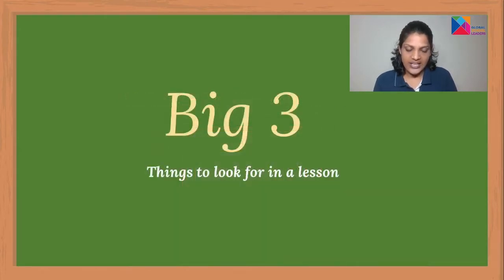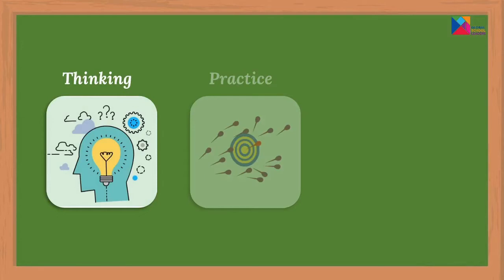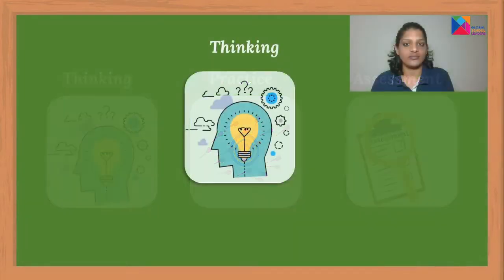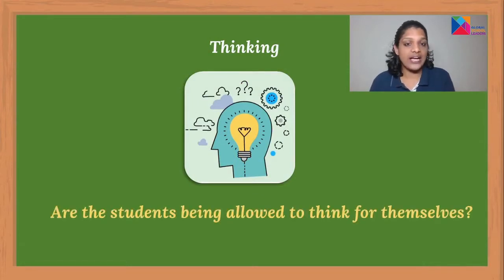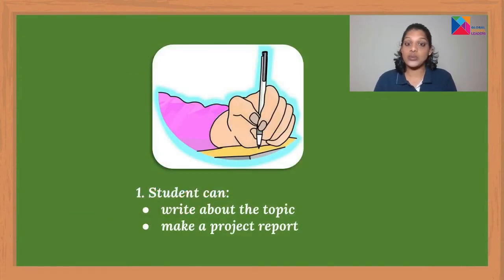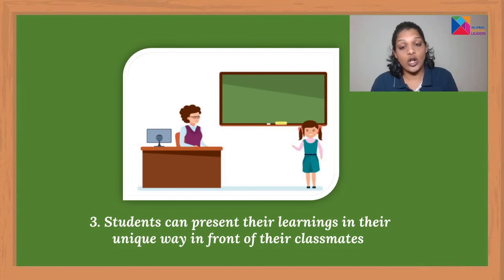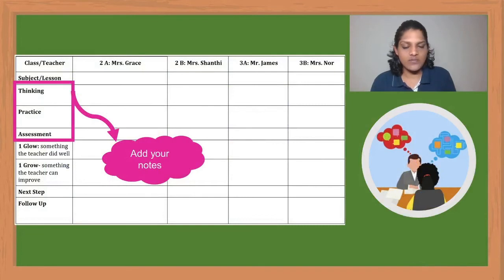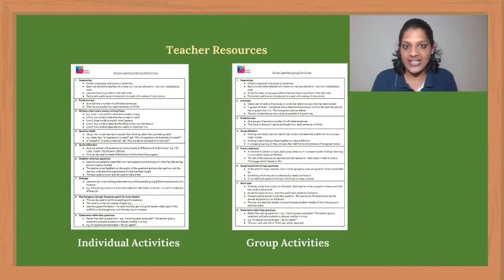M2_5. Practice Video - 2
Thank you for engaging with these videos in our Teaching and Learning series. We hope you found it helpful to learn about active learning and how to identify it during classroom observations.

In this video, we will focus on building your ability to identify active learning during classroom observations.

Please click in this link to access relevant resources that will help you observe classes better and identify active learning while observing.

Your feedback is very important for us to improve your experience and continuously make a better impact. This will take just 2 minutes!

Do you want to join an online community of School Leaders to learn, share and help each other? Join our WhatsApp community and have a deeper dialogue on School Reopening and Recovery. Please fill in this form and we will get in touch with you

About Us
Global School Leaders: Global School Leaders is a non-profit organization focused on improving student learning outcomes in under-resourced schools across low and middle-income countries through innovative, on-the-job training programs for School Leaders. GSL brings nearly a decade of experience in designing and delivering school leadership training in developing countries.